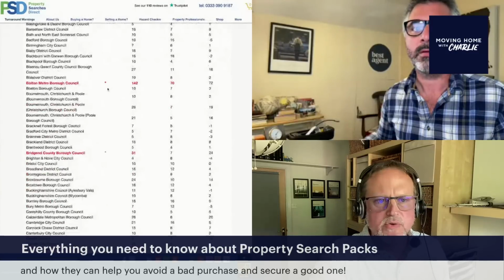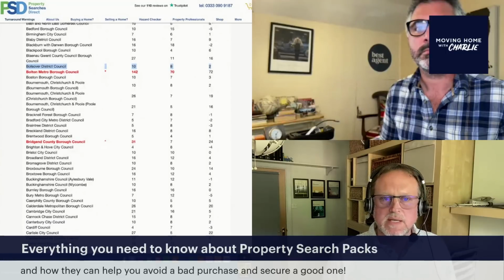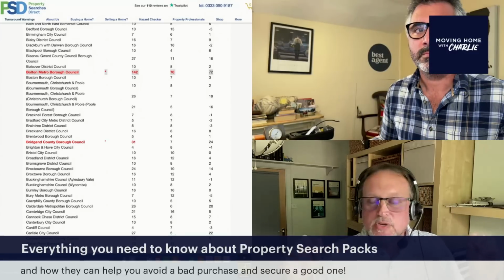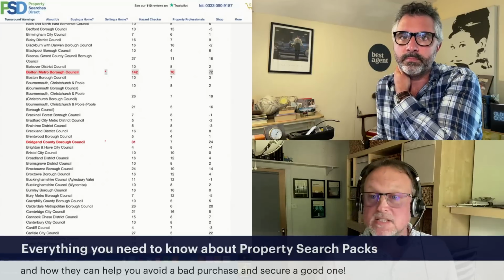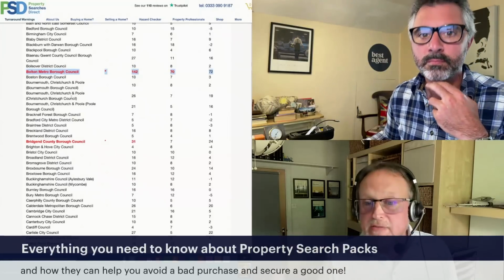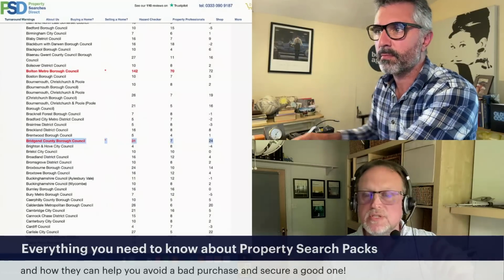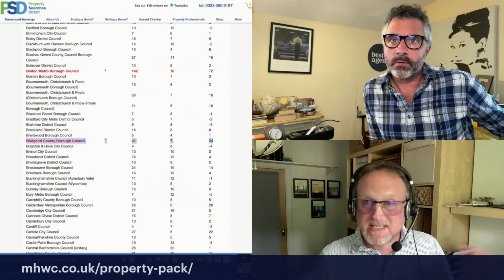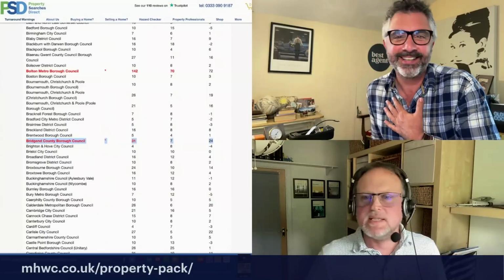Everything you never wanted to know about Search Packs (but need to!)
In this video, Dan and Charlie discuss some of the things that none of us knows when we begin our first home purchase, that we wish we'd known sooner!

Subsidence? Heave? Tree Preservation Order? Drainage? What??